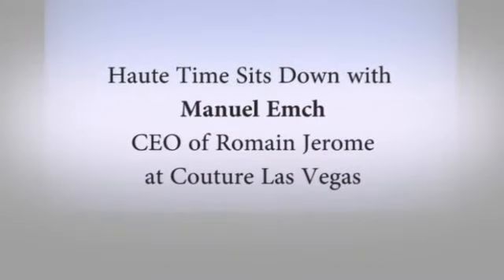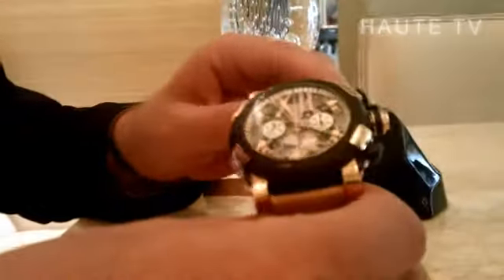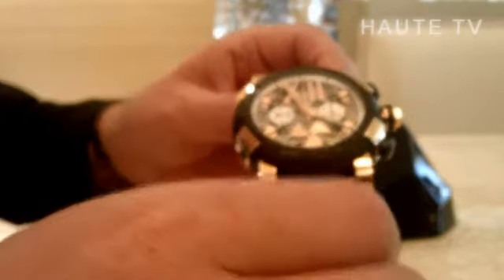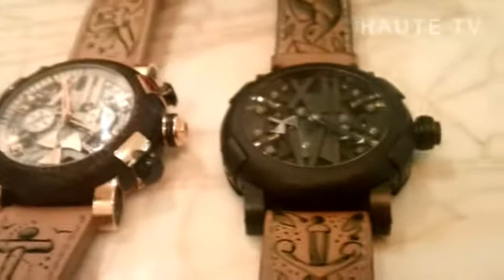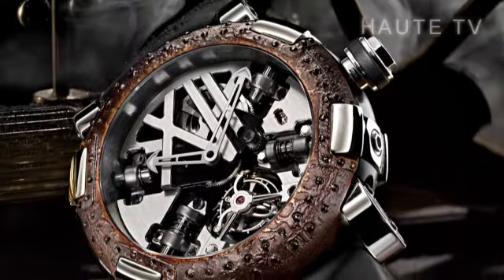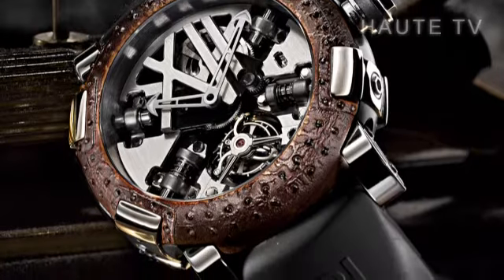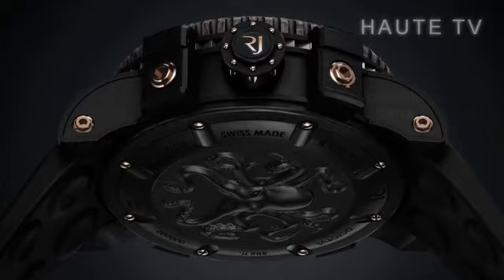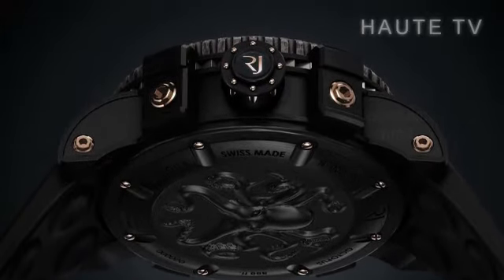Haute Time Sits Down with Manuel Emch, CEO of Romain Jerome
Haute Time catches up with Manuel Emch, CEO of Romain Jerome, at Couture Las Vegas 2012.